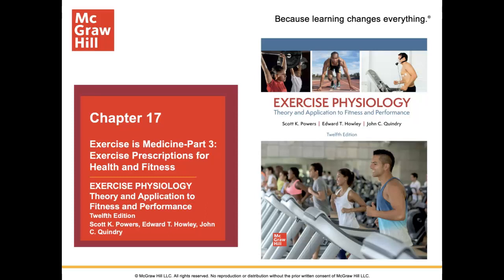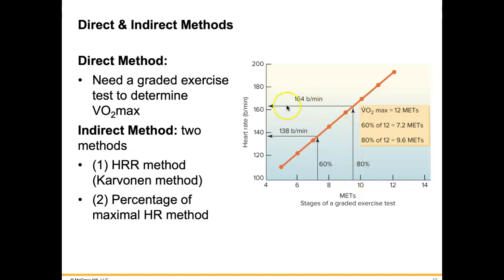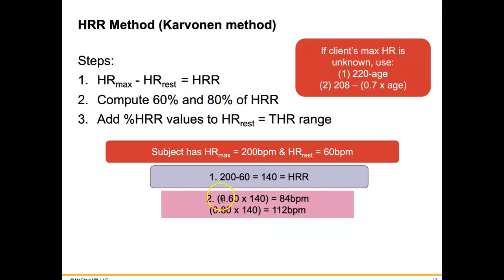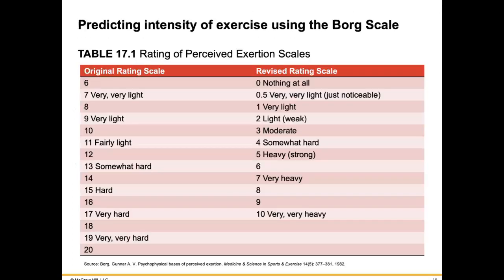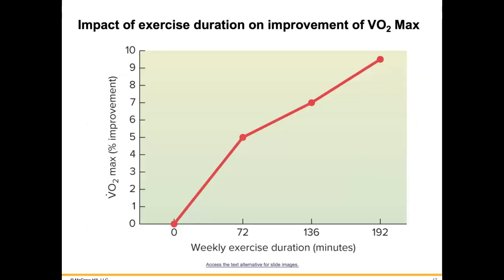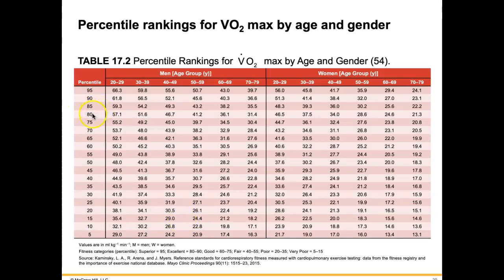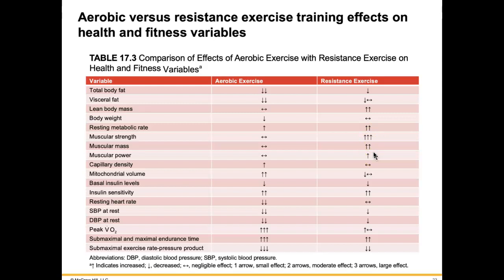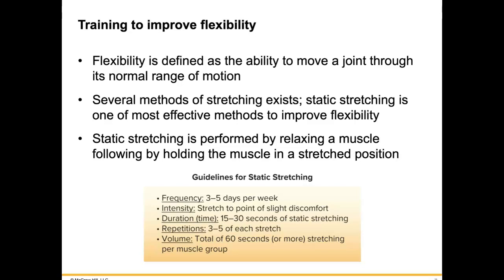AHS 351 - Ch 17: Part 2 - Exercise Performance for Health & Fitness